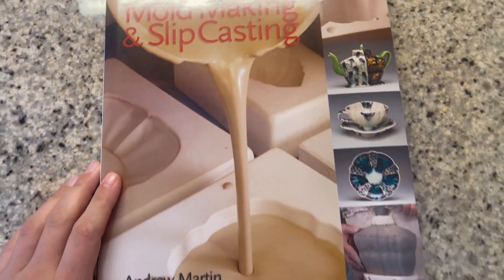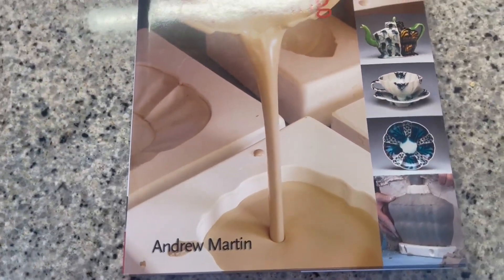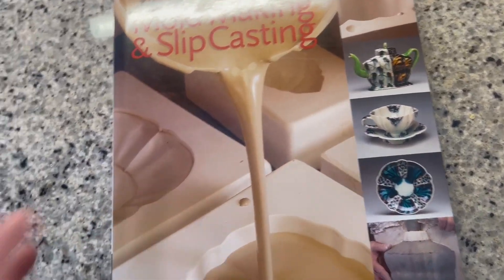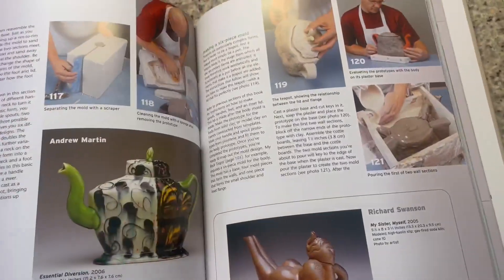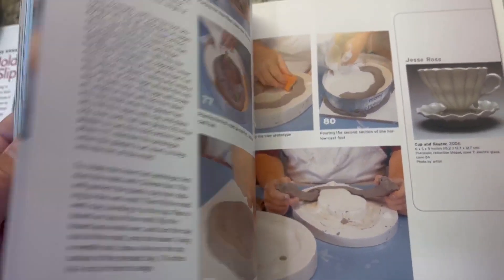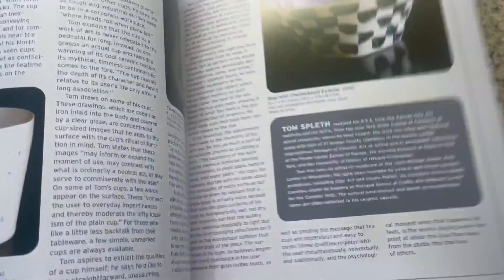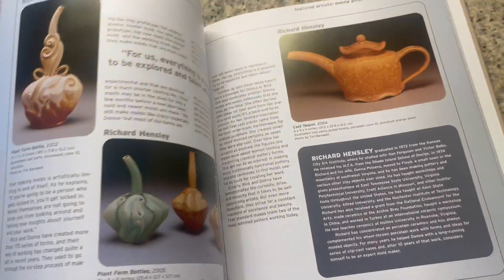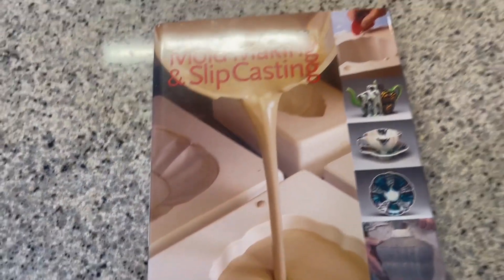The Essential Guide to Mold Making & Slip Casting Review